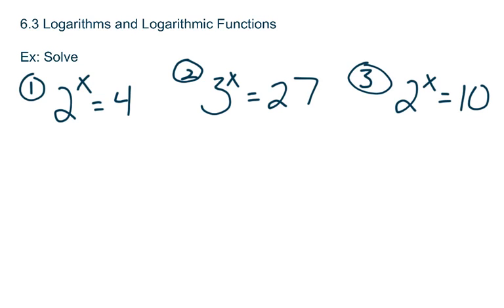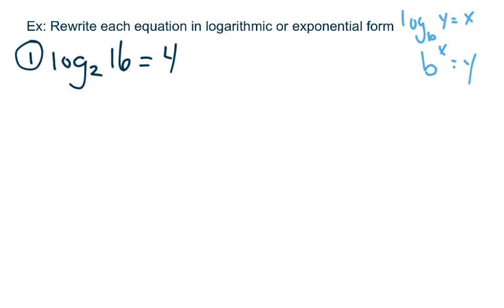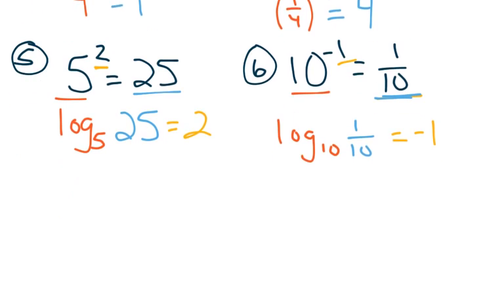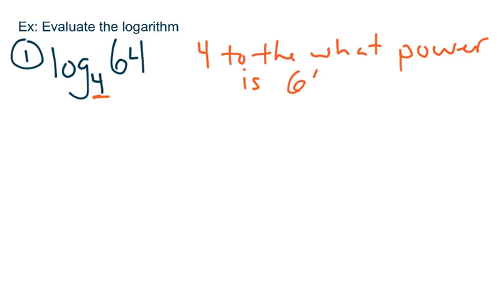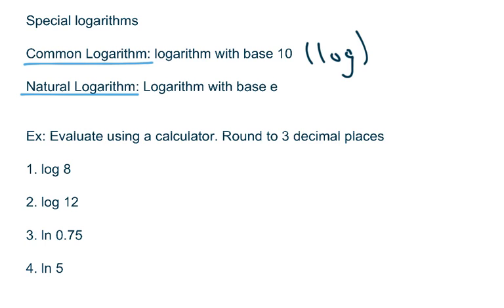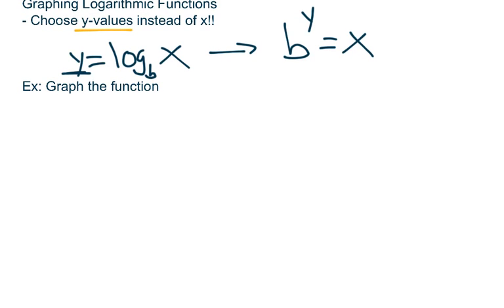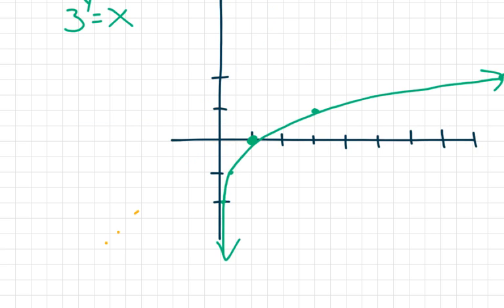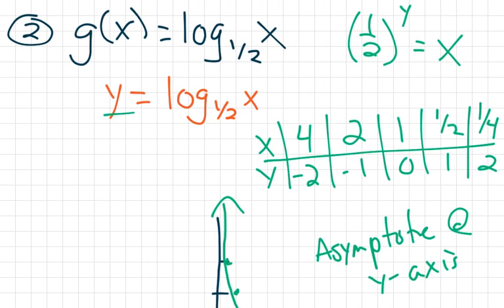6.3 Logarithms And Logarithmic Functions